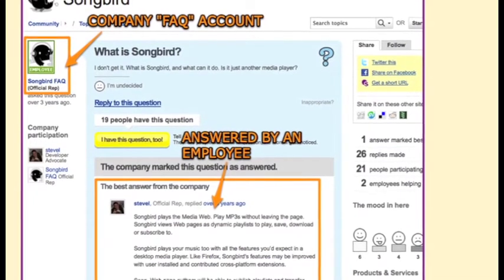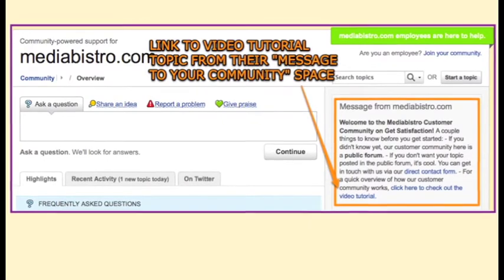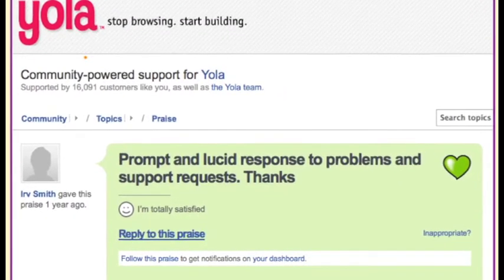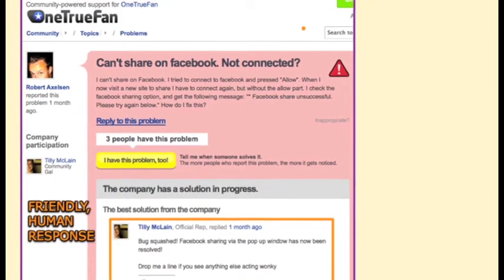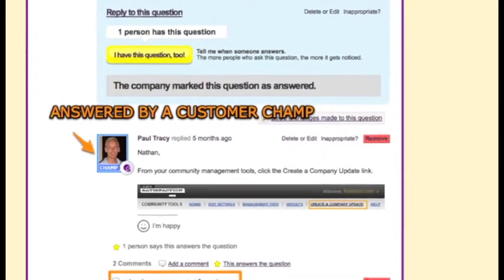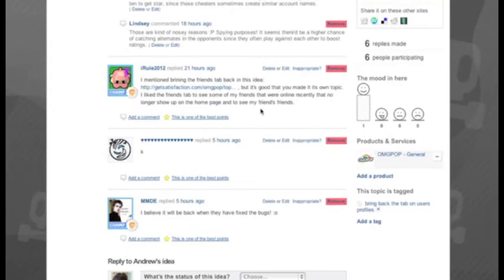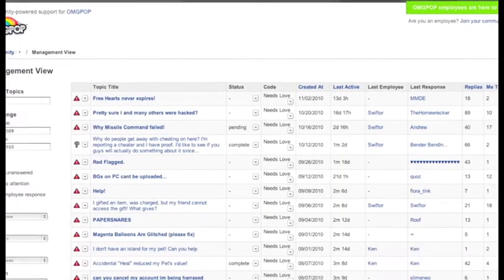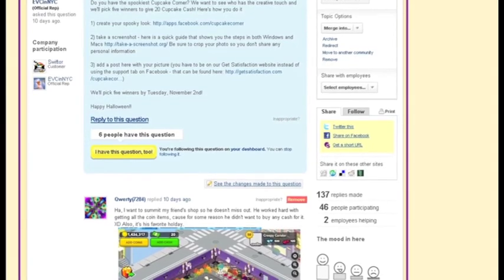Encouraging New Member Engagement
In this video, Amy Muller is joined by Joseph Alminawi, the Community Manager of OMGPOP to discuss best practices around encouraging new community member engagement.

Highly recommended as a follow up to "Setting your community up for success" and "Driving traffic to your community" for Community Managers with young or low trafficked Get Satisfaction communities.